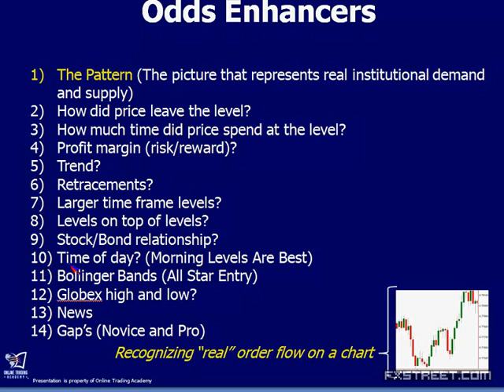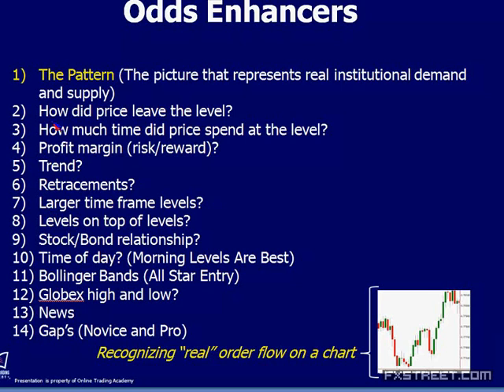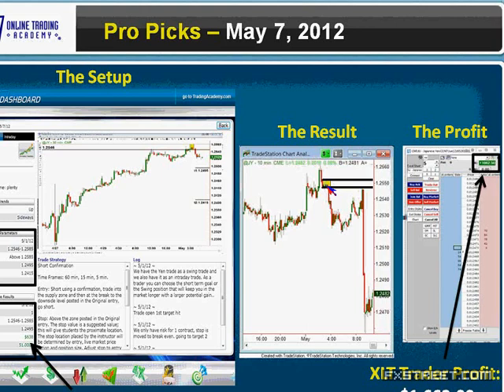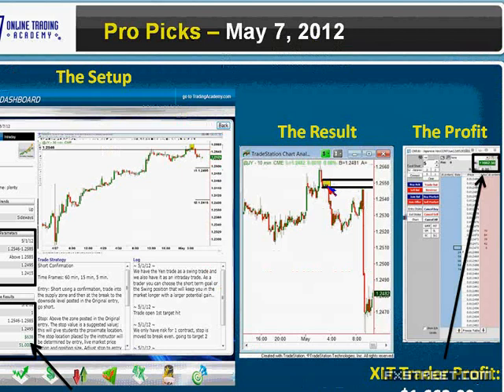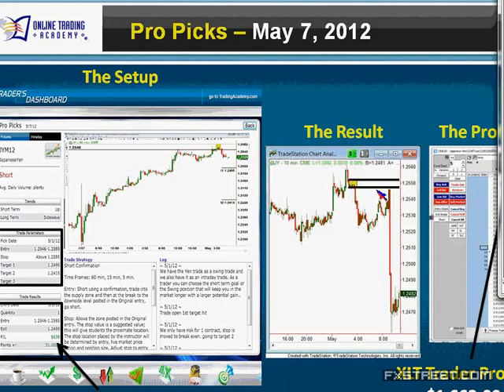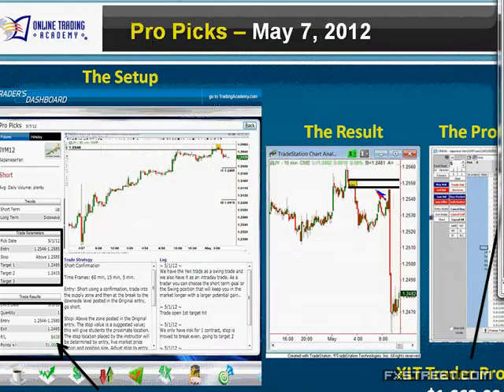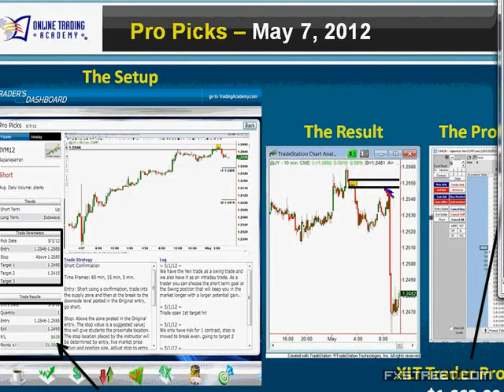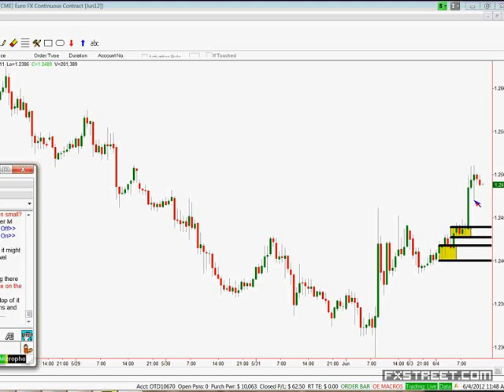Sam Seiden: Supply / Demand and Odds Enhancers - Part 1: Foundation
Date of issue: 04 June 2012. Speaker: Sam Seiden. During this session, Sam will share some important parts of his market timing supply and demand strategy and include some key odds enhancers that help determine where markets are going to change direction and where they are going to go.